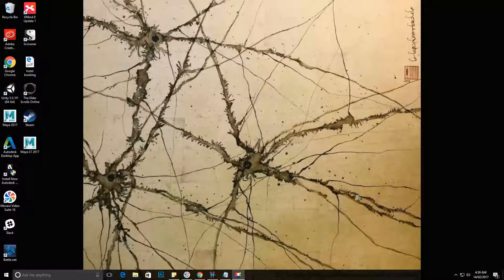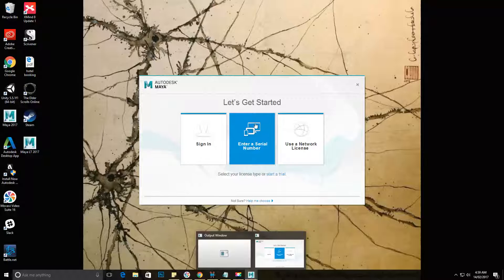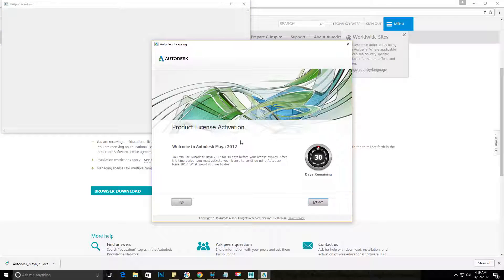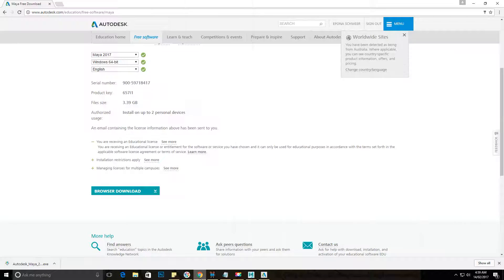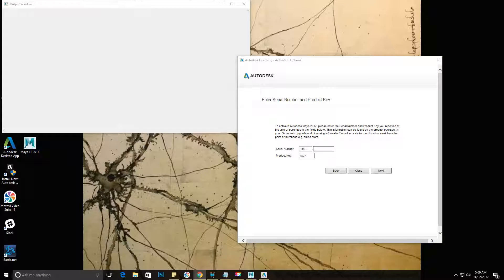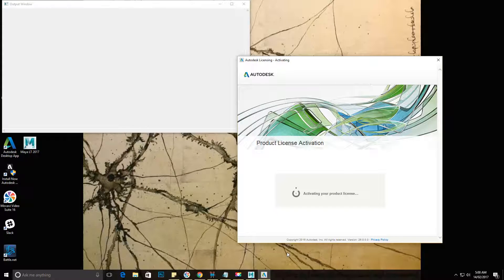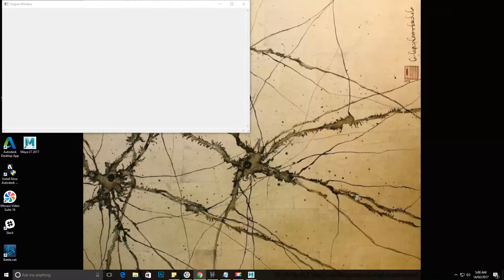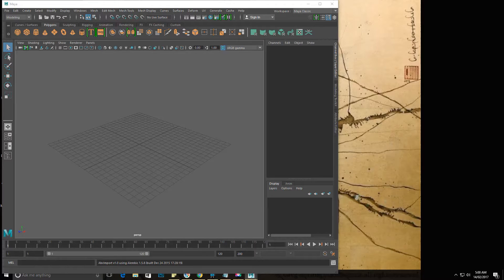[4 of 4] Activating Your Free Maya Student License